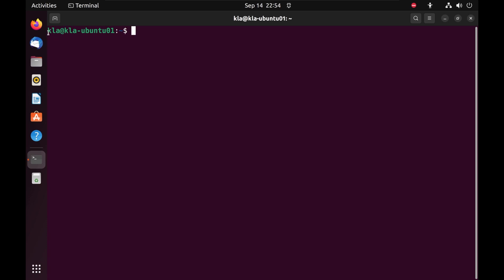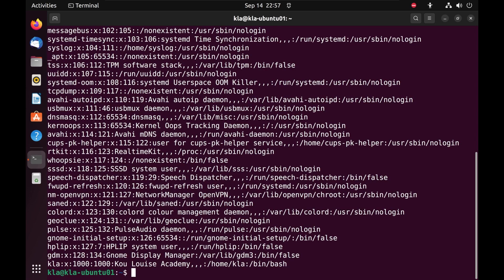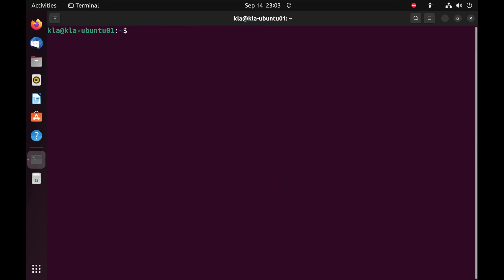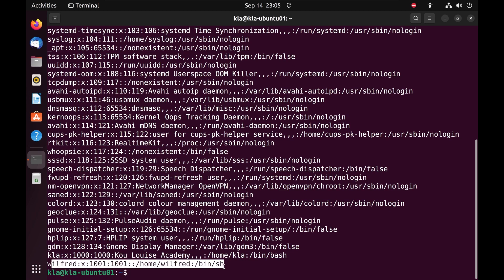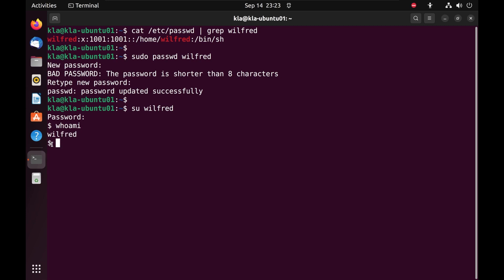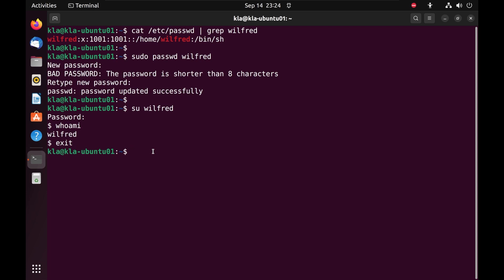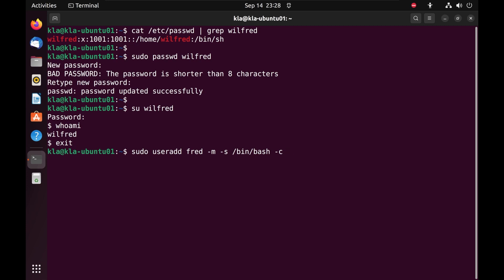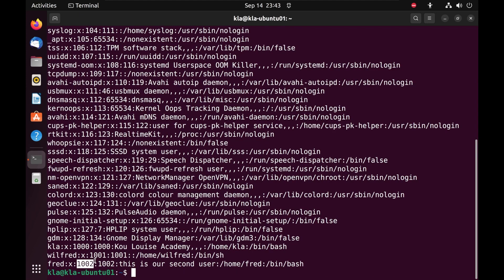Creating Linux User Account And Password | Kou Louise Academy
Creating Linux User Account And Password

🔥 Welcome to "Linux Command Line Tutorial for Beginners."
Users and Groups in Linux | S01E06
In this tutorial, we will go through step-by-step how to create "Users and Groups in Linux. Users and Groups are a very fundamental thing to know how to work with when it comes to Linux. Users and Groups are used for a variety of different things in Linux. The files used to configure Users and Groups can seem daunting at first, but I'll help you through it. Upon completion of this episode, you will have the confidence to create, modify, and delete Users and Groups on Linux.

📋 Here is a list of the commands used in this episode:
🔴 whoami
🔴 users
🔴 cat
🔴 useradd
🔴 passwd
🔴 su
🔴 adduser

➡️ Check our Ubuntu Linux Full Course for Complete Beginners playlist for more videos in this series

Timestamps
0:00  ⏩  Intro
0:10  ⏩  Current User
0:47  ⏩  Users Home Directory
1:10  ⏩  passwd directory
1:33  ⏩  Categories of Users
2:25  ⏩  Create user with useradd command
3:03  ⏩  Verify user creation
3:18  ⏩  Understanding user's account properties
4:47  ⏩  Set user's password
5:22  ⏩  Switch User with the su command
5:50  ⏩  Difference between the Bourne Shell and the BASH Shell
6:23  ⏩  Useradd command with options
7:27  ⏩  Understanding Users IDs (UIDs)
8:39  ⏩  Add a user with the adduser command
10:16  ⏩  Unencrypted and encrypted user password
13:11  ⏩  Outro

My Gear
1080p HD Webcam

Canada